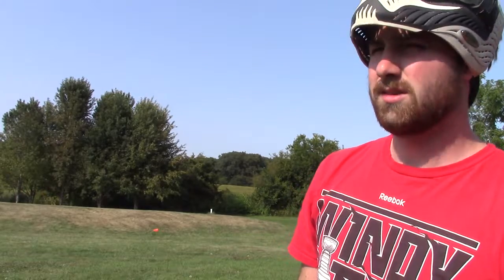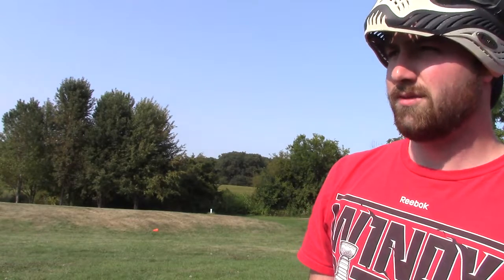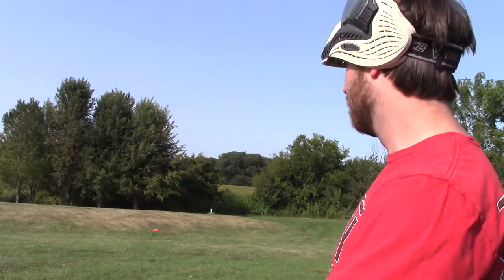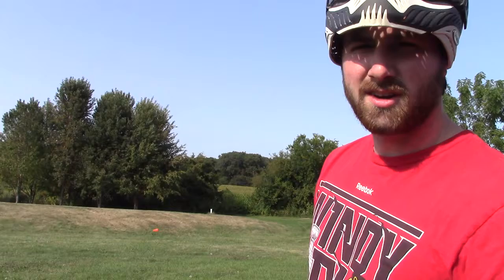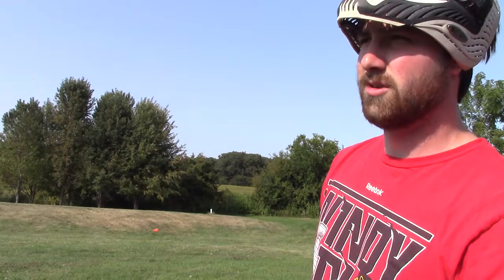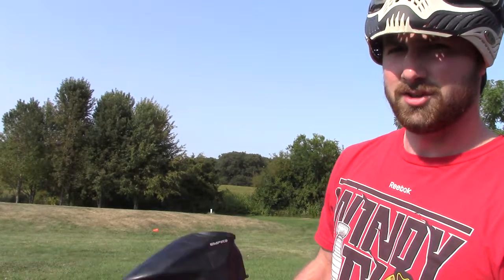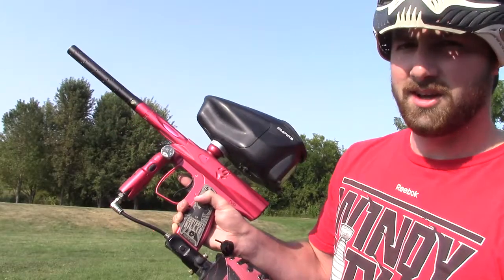Hopper A Day: Breakout Drill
Basic Breakout Drill to help build speed for getting your gun up off the break.